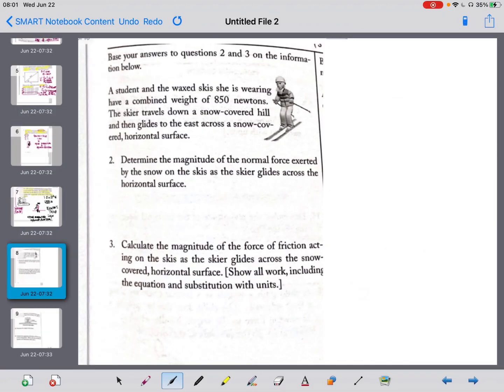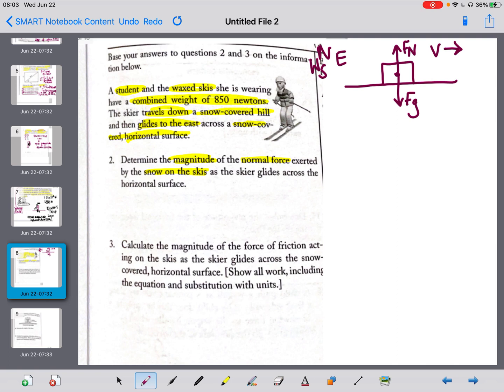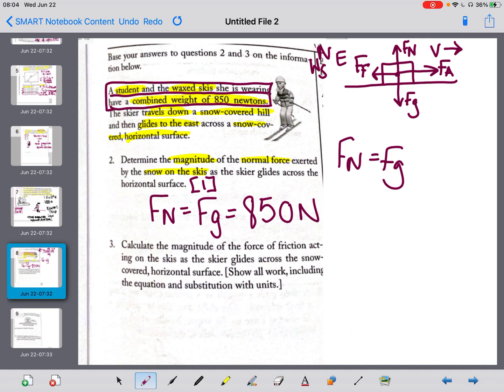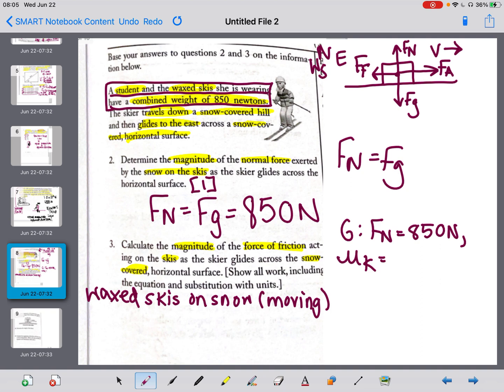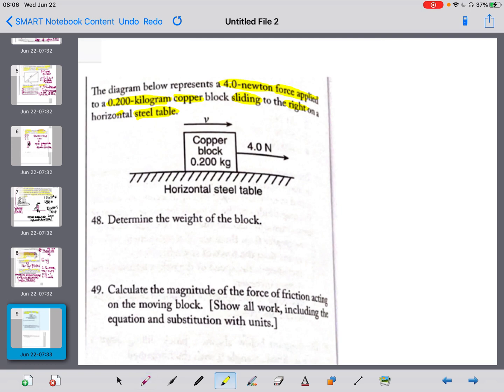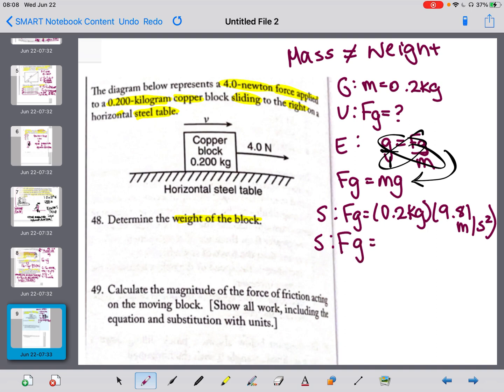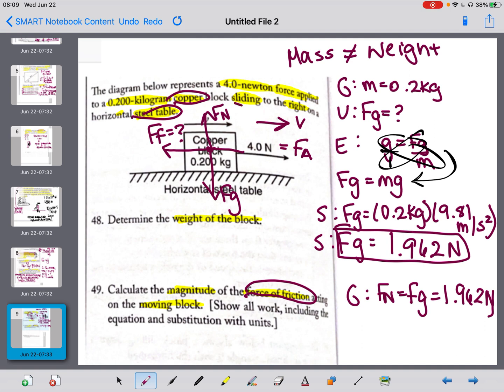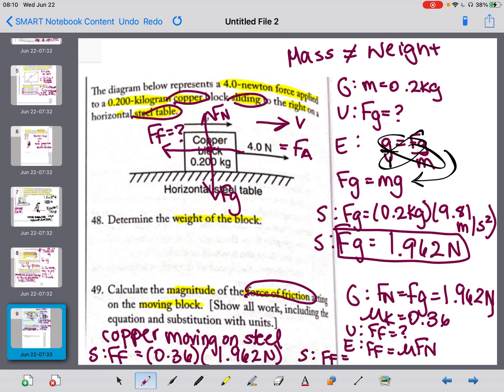REGENTS REVIEW PART 4